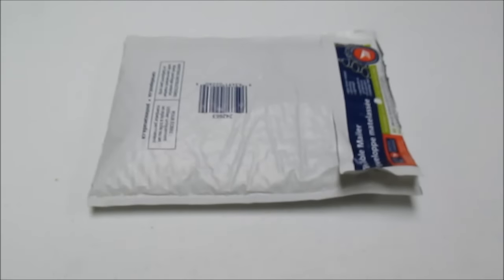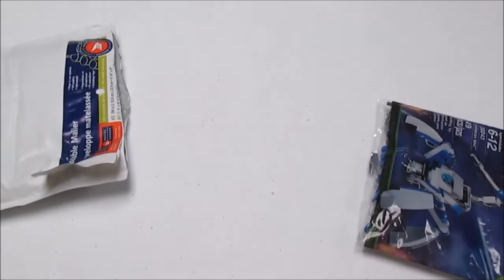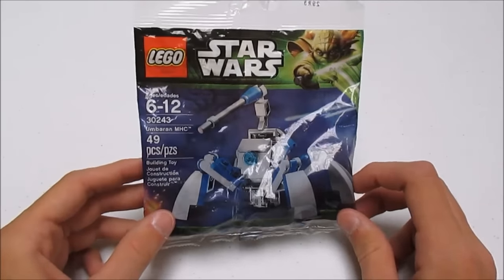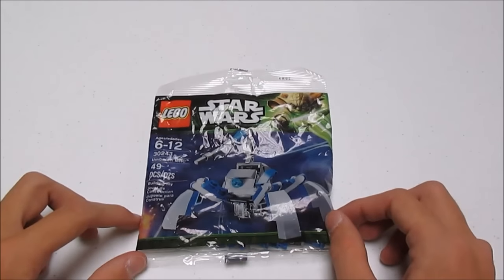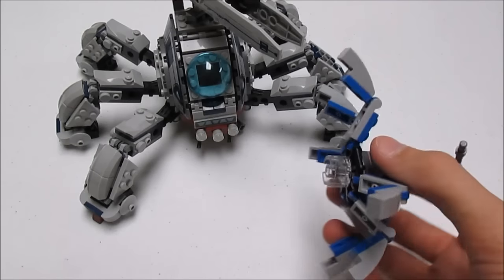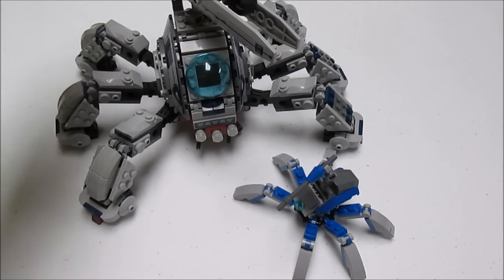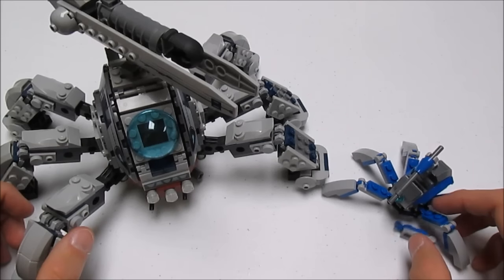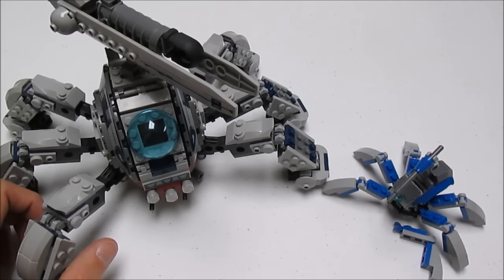Lego Set Haul #4 Contest Prize